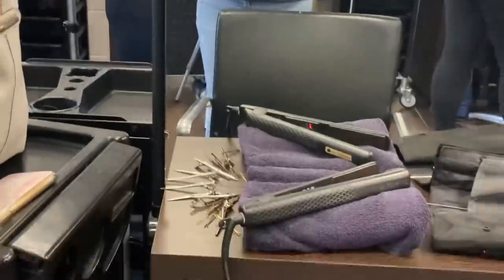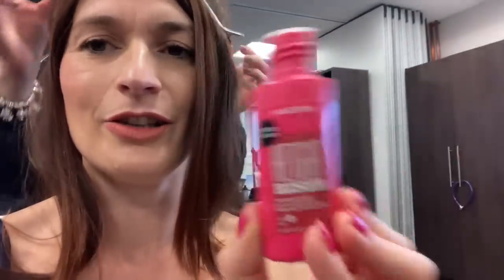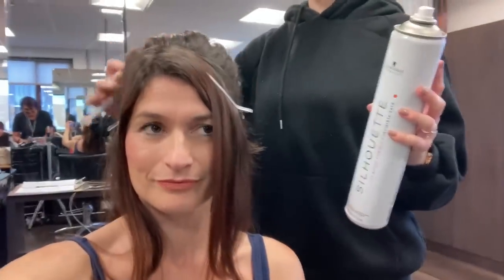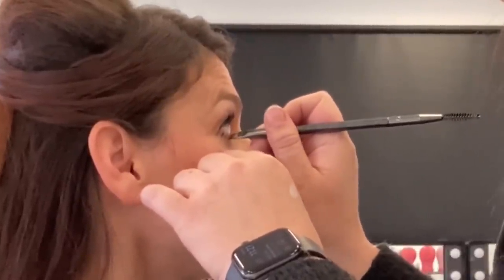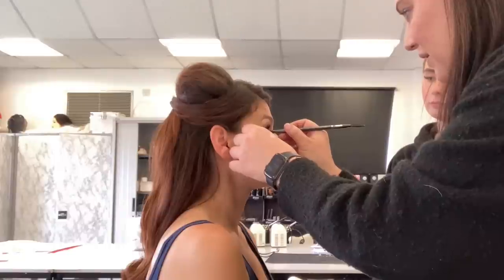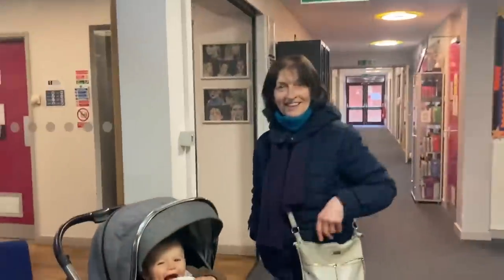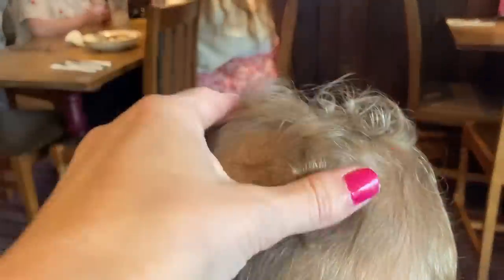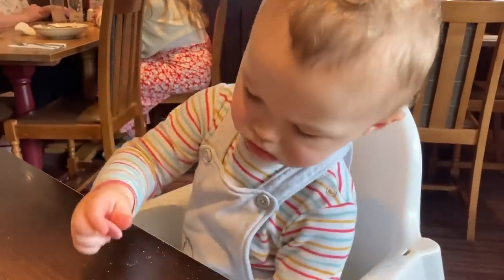A Mother & Daughter Day at College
🎶💃🕺PLEASE GIVE THIS VIDEO A SHARE 🕺💃🎶

Follow me on Instragram - @gabystarbuckvocalist